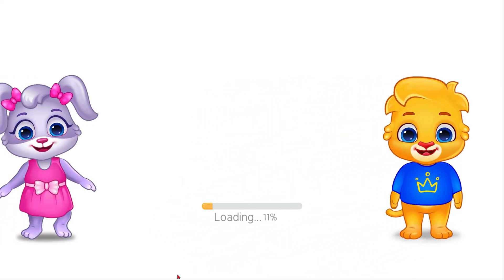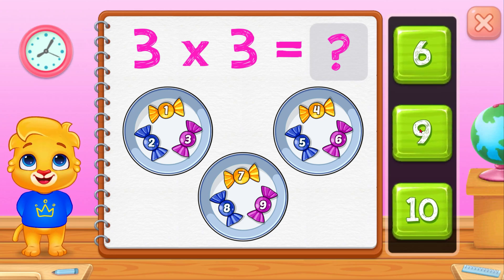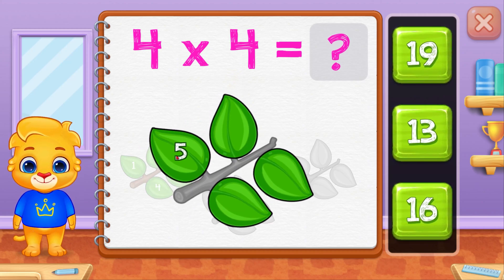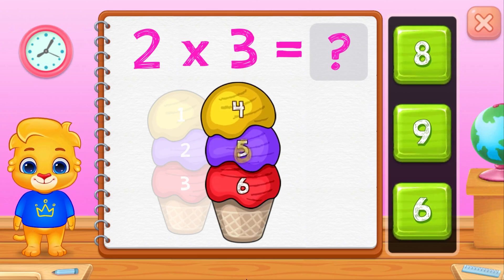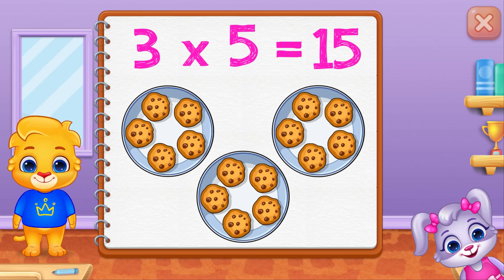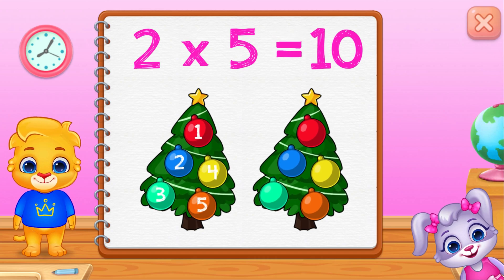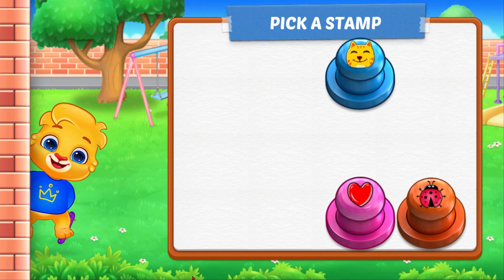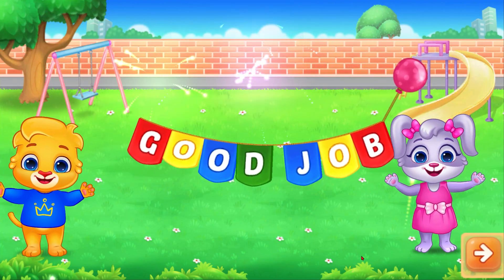Math for Kids Grade 1 - 5- Couting & Learn To Multiply Using Group - Math puzzles Game For Kids!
The best way to learn multiplication tables and gain mathematics knowledge is by using flashcards. Kids quickly pick up new knowledge by following exercises like these, especially when we teach them through a combination of colorful games, fun puzzles, and brain-training practice quizzes! Children of all ages can enjoy this free educational app, including preschoolers, kindergarteners,